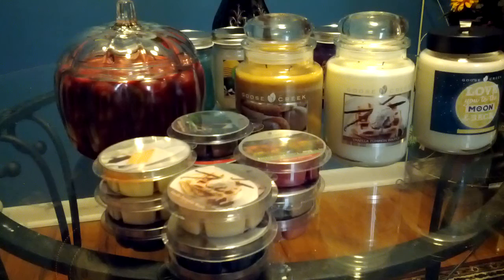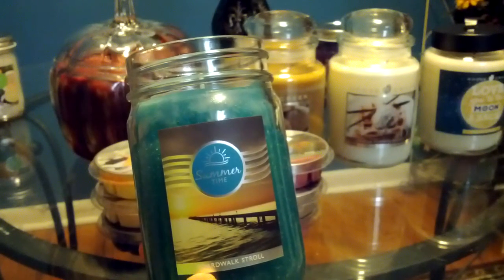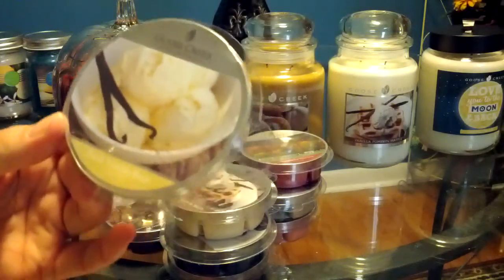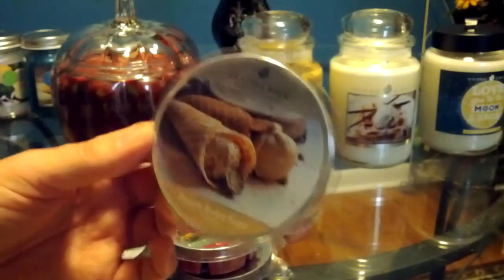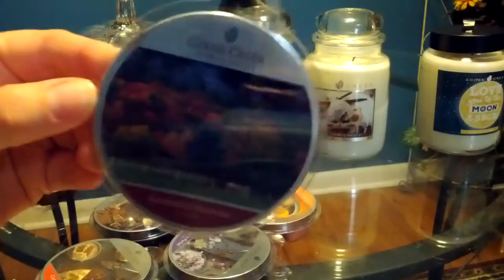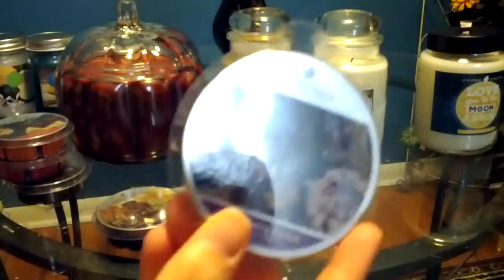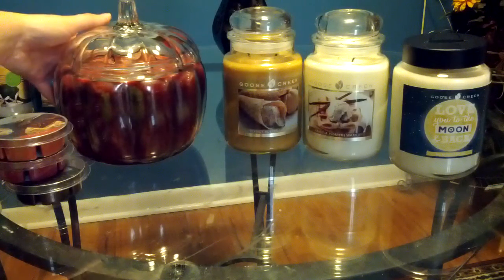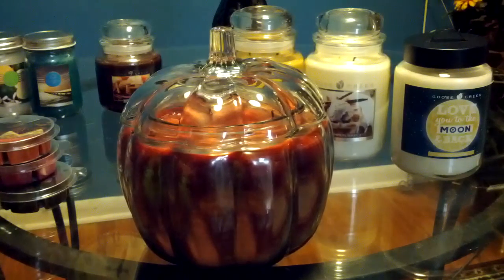Goosecreek Fall 2015 Haul